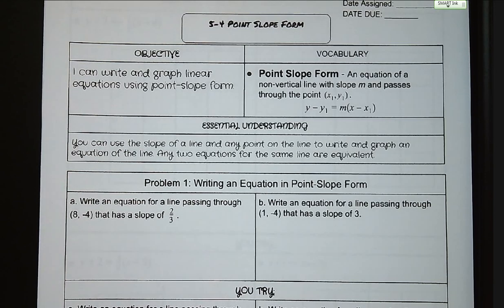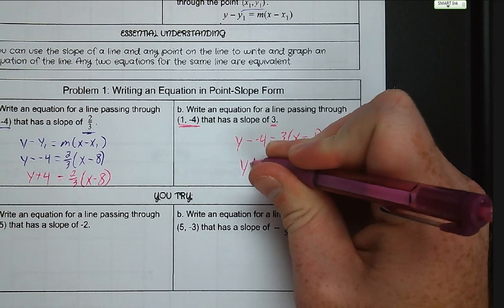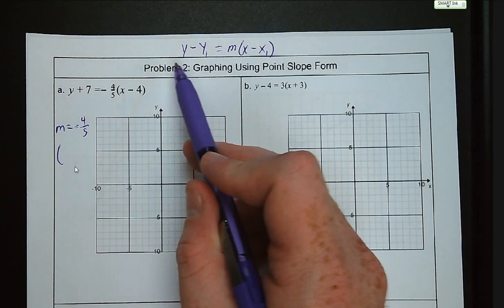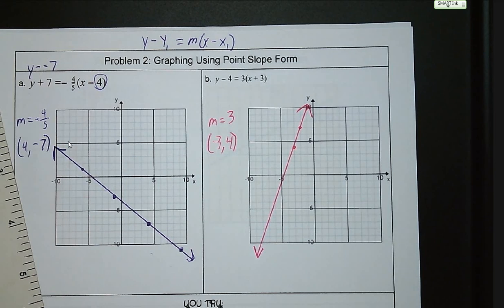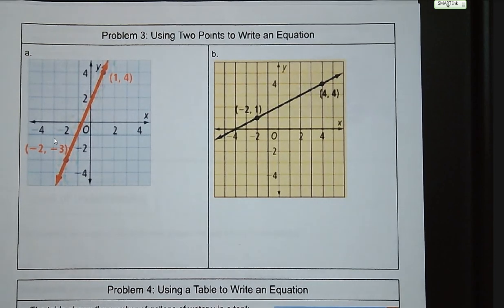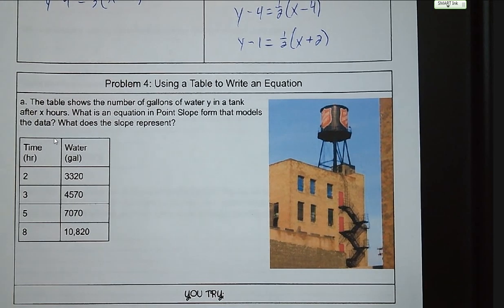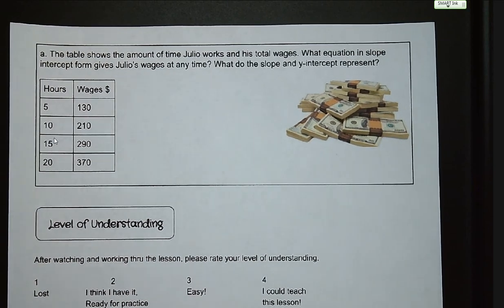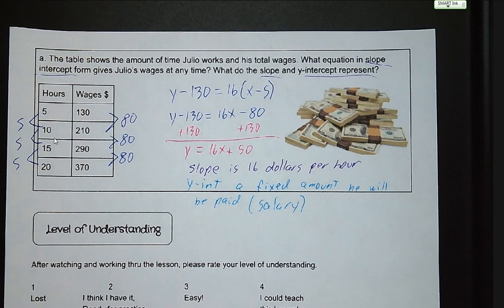5-4 Point Slope Form